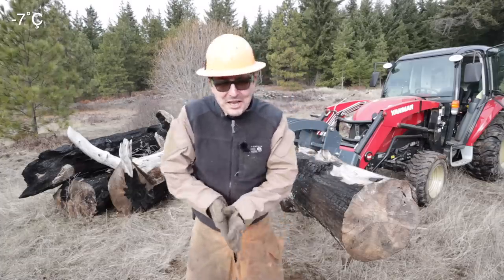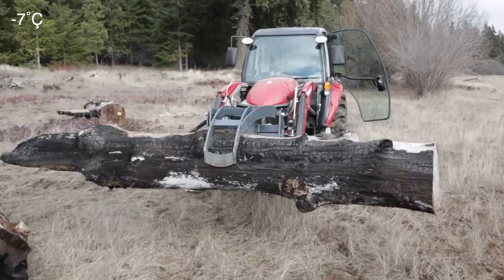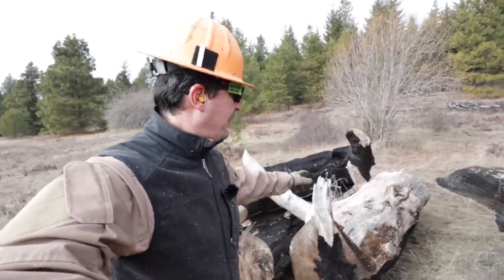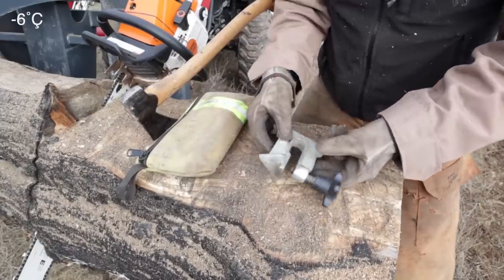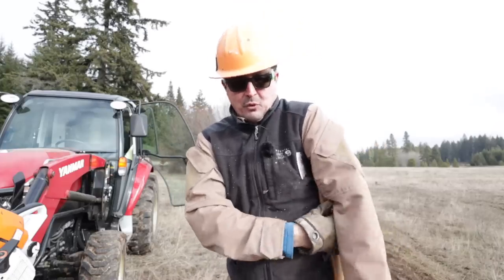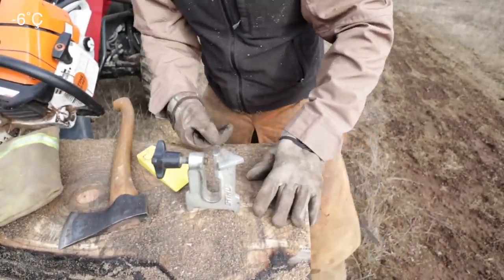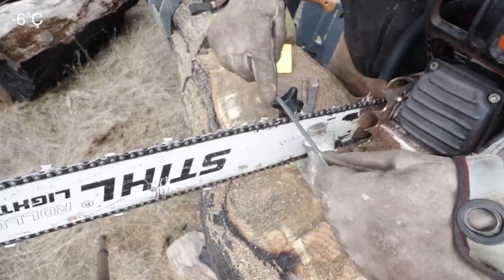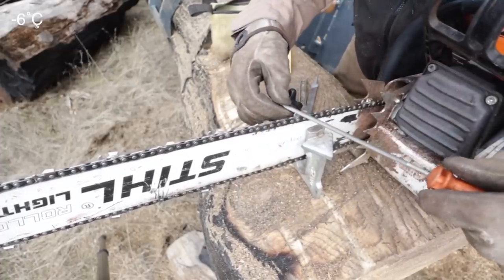Top Best Chainsaw Accessories of All Time